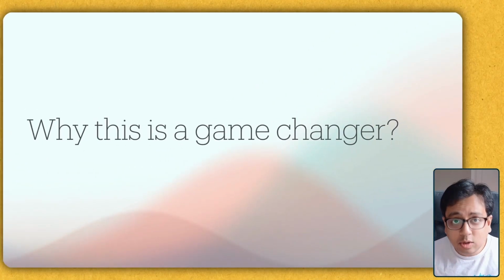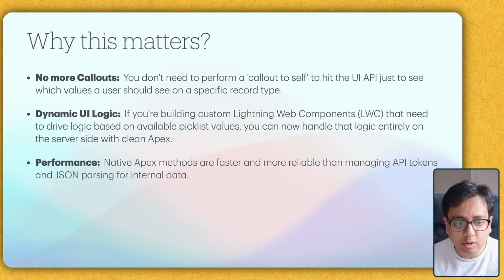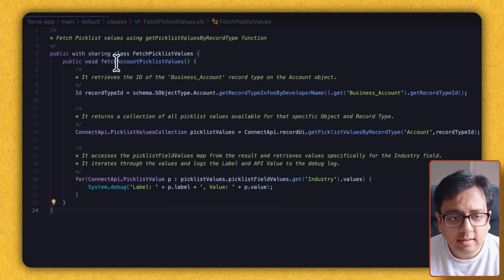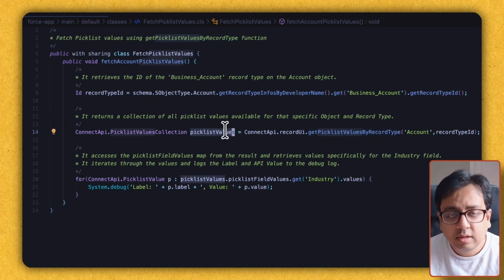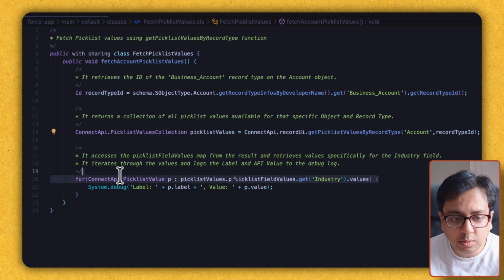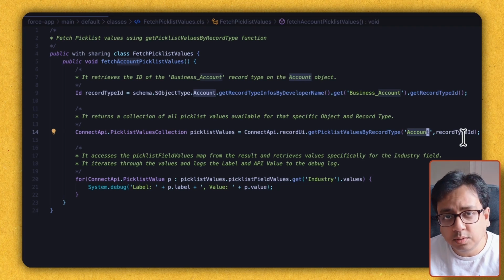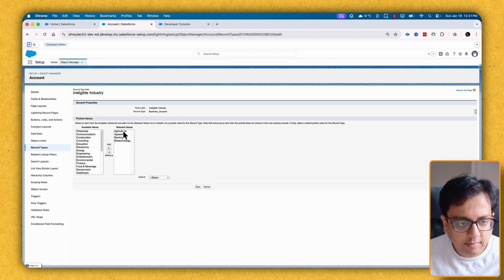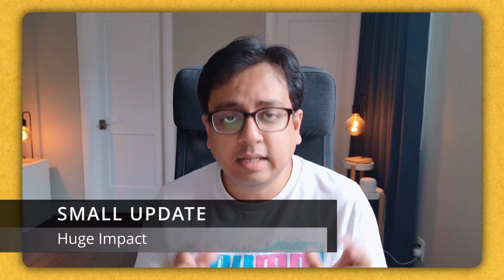New Apex Method | Extracting Picklist Values Based on Record Type Inside Apex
Stop using complex UI API callouts and wrappers! In the Salesforce Spring '26 release, Salesforce has finally introduced a native Apex way to extract picklist values based on Record Type.

In this video, I will dive deep into the new Apex methods that allow Technical Architects and Developers to retrieve filtered picklist data directly within their code. I will compare the "old way" (UI API/Schema methods) vs. the "new native way" to show you how much cleaner and more efficient your Apex triggers and controllers will become.

Highlights:

🚀 Overview of the Spring '26 Picklist Enhancement.
💻 Step-by-step code walkthrough of the new Apex method.
📉 Performance benefits: Reducing heap size and API dependency.

0:01 - Introduction
0:39 - What this feature is a game changer?
1:43 - Code Walkthrough
4:12 - Execute the code
5:12 - Final Thoughts

🎥 OBSBOT Tiny 2 Lite Webcam 4K
🎤 Blue Yeti USB Microphone
⌨️ Logitech K780 Multi-Device Wireless Keyboard
🖱️ Logitech Mouse
🖥️ Samsung 34-inch Monitor
💻 Laptop Stand